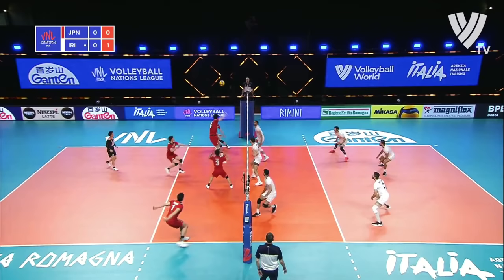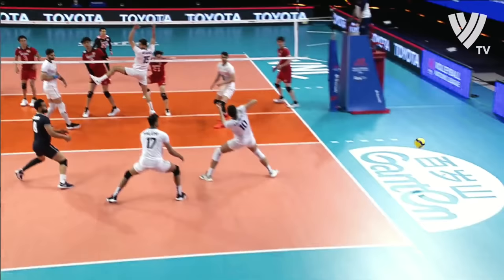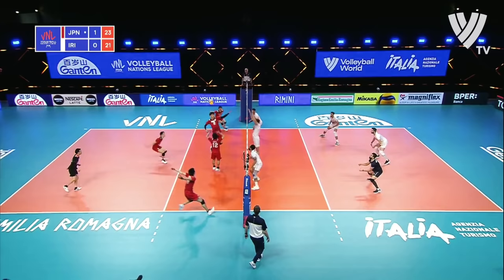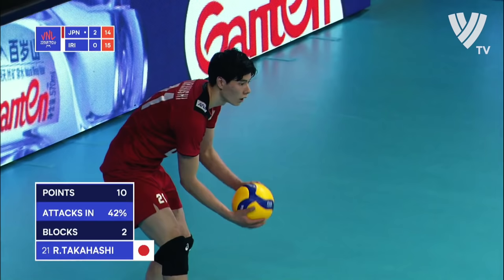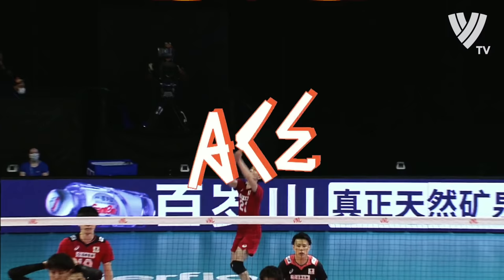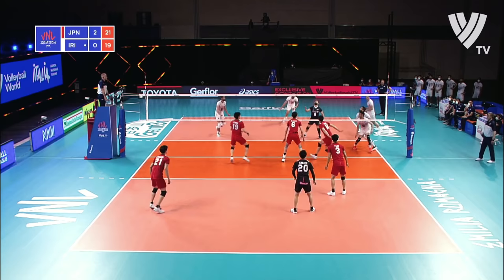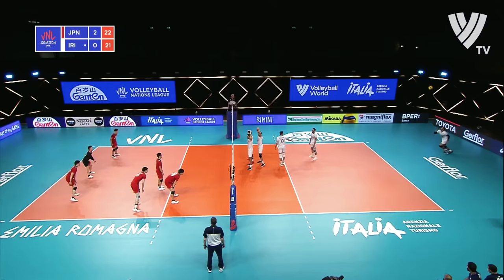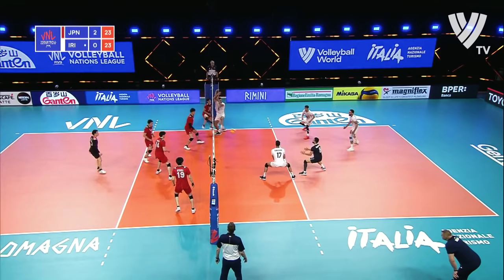Ran Takahashi Debut | Volleyball Lightning⚡